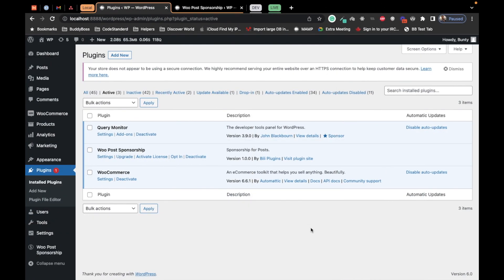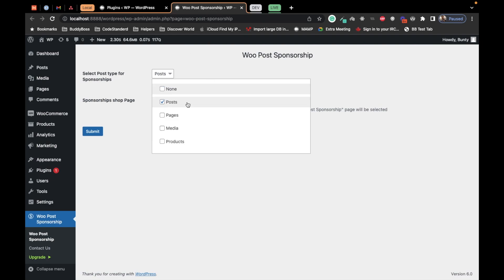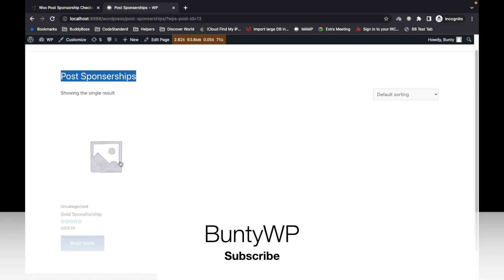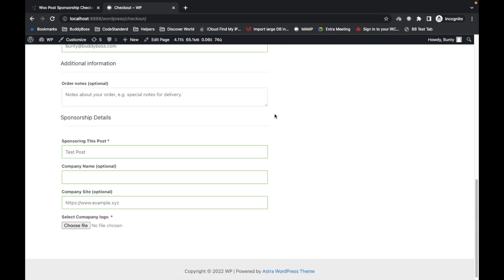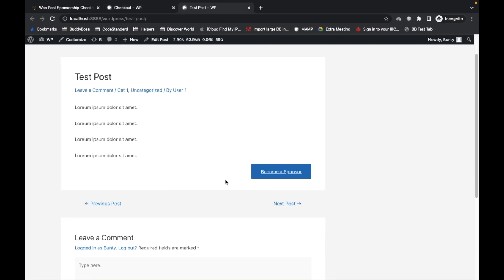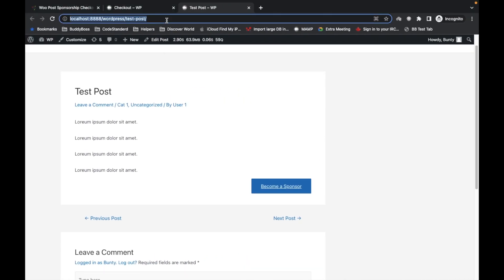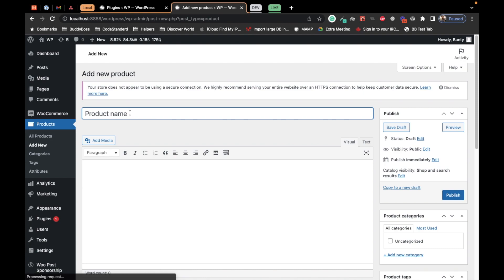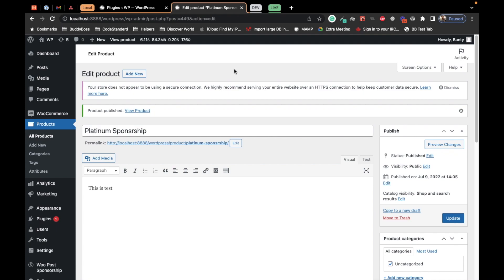How to EARN MONEY from your BLOG site by SPONSORSHIP ? | Woo Post Sponsorship | Bili Plugins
n this video tutorial, you will learn how to monetize your blog site by leveraging sponsorships using the Woo Post Sponsorship plugin. Sponsorships are a great way to earn money from your blog and collaborate with brands or businesses that align with your niche. With the Woo Post Sponsorship plugin, you can easily manage and showcase sponsored posts on your WordPress site. Whether you are a beginner blogger or an experienced one, this tutorial will guide you step-by-step on how to set up the Woo Post Sponsorship plugin and start earning money through sponsored content. Watch the video now and start monetizing your blog with sponsorships!

If you want to turn your blog into a profitable venture and establish partnerships with brands, this tutorial is a must-watch. Don't miss out on the opportunity to monetize your blog through sponsorships. Start earning money from your blog site today with the Woo Post Sponsorship plugin!

We regularly update our content to help you succeed in your blogging journey.